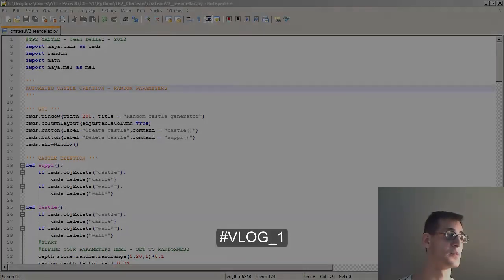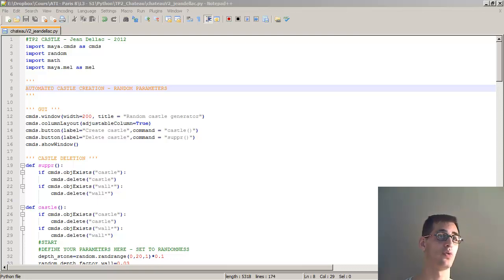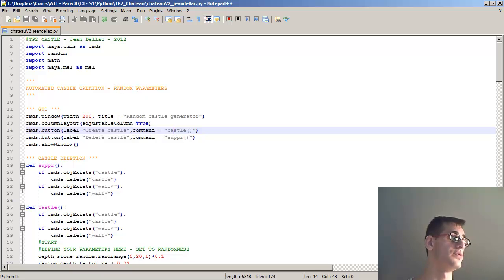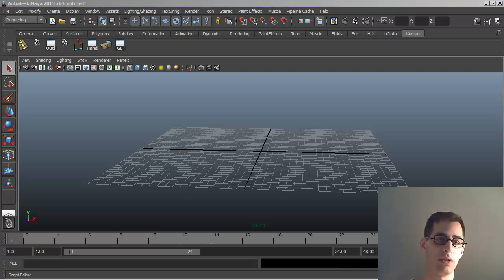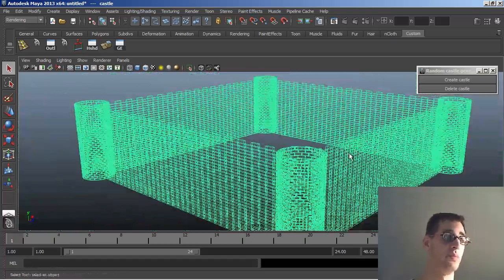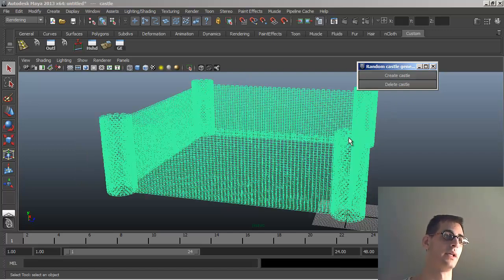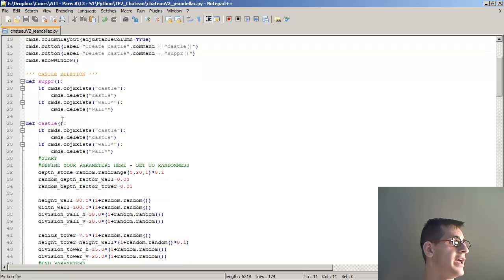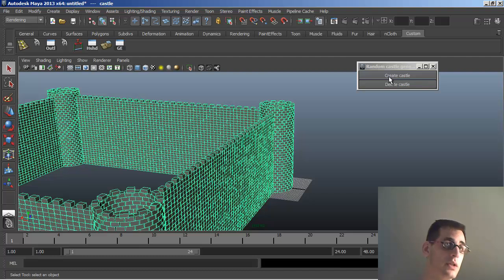ATI - VLOG_1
Making a castle in Maya with Python.